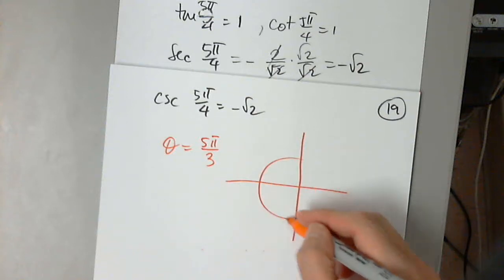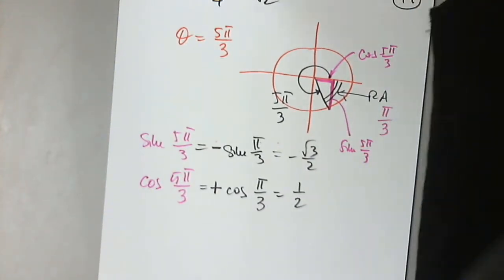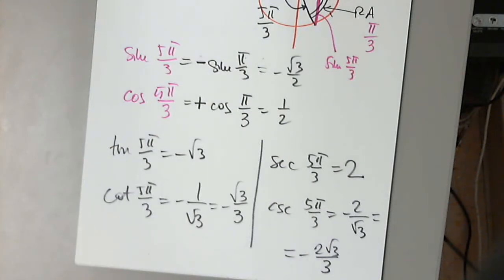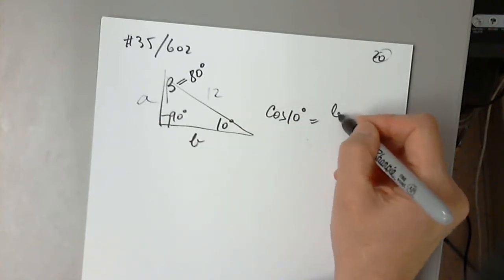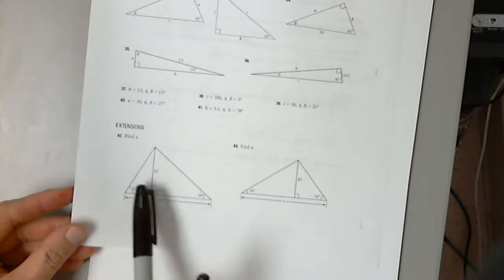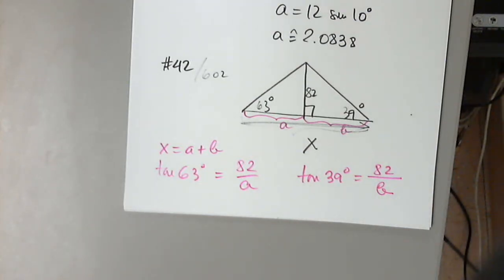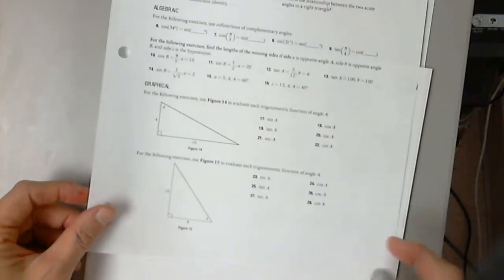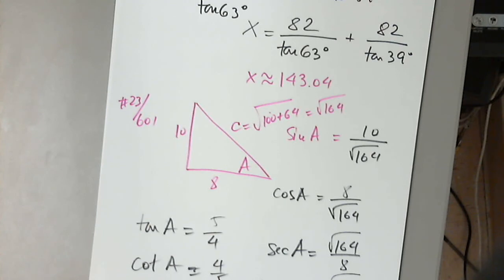MAT 151 SECTIONS 7.1 - 7.2 PART 2 OCTOBER 24